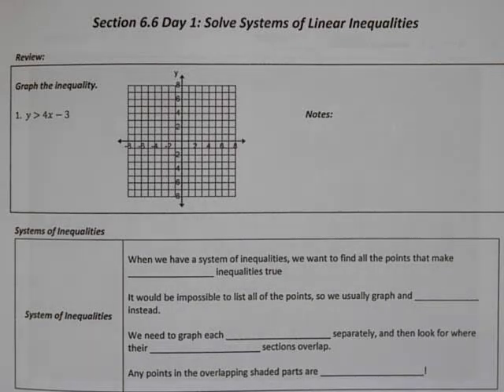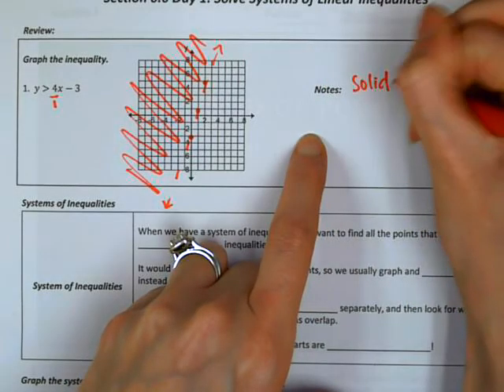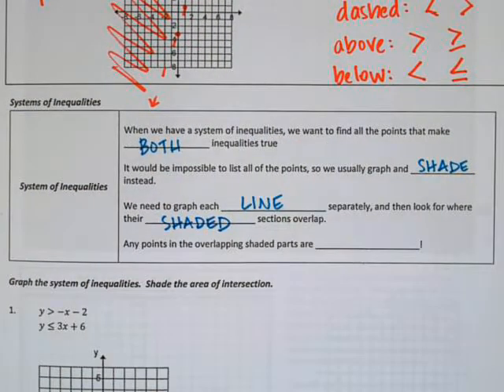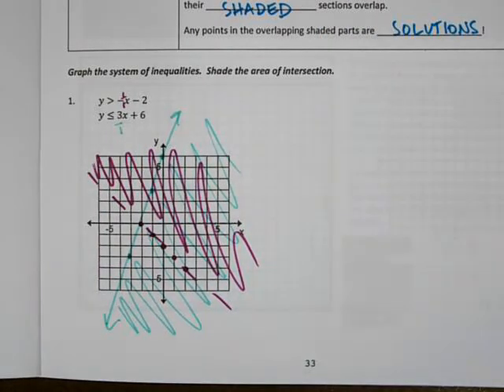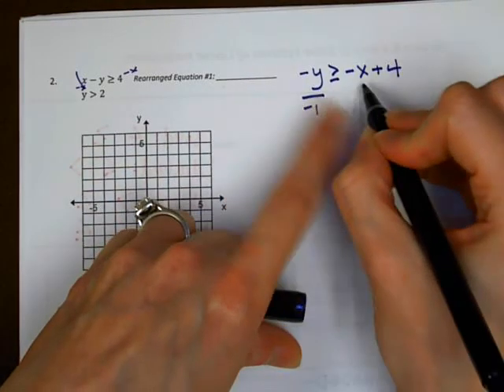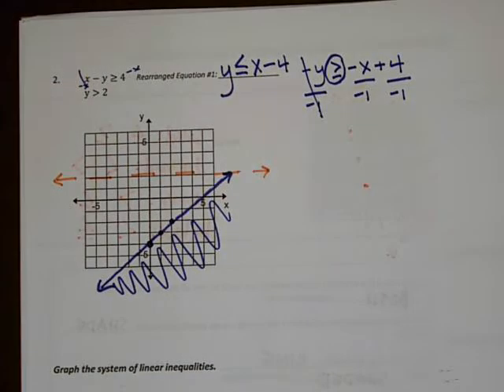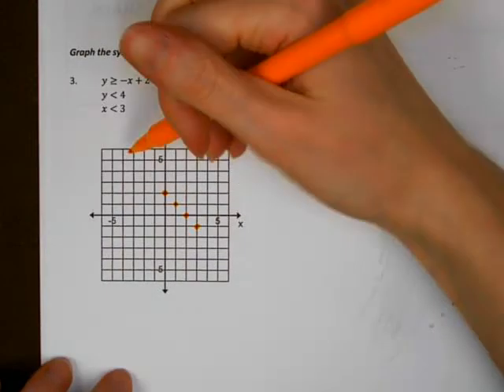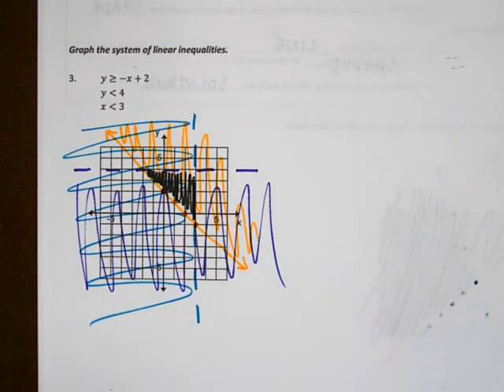6.6 Day 1 Video Notes